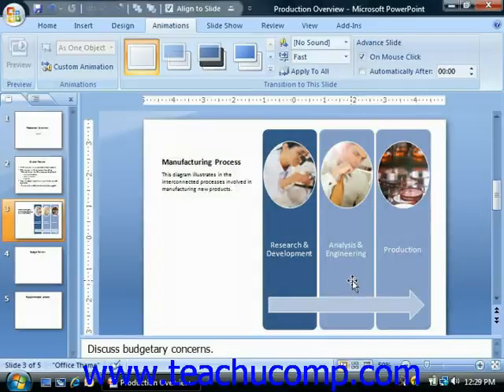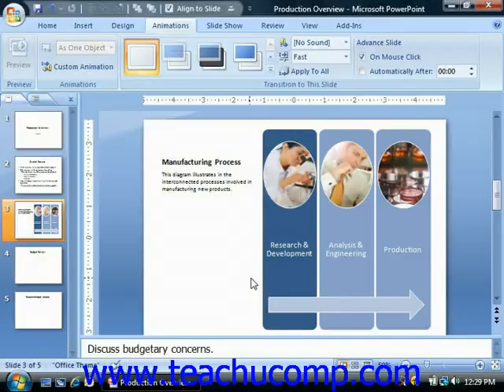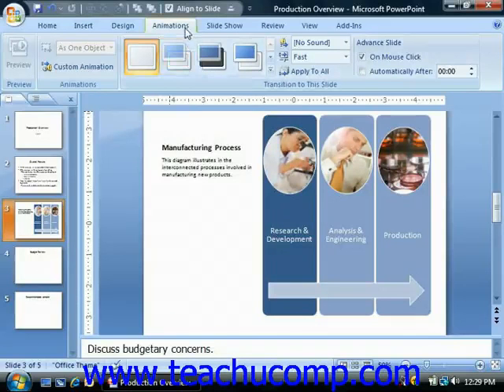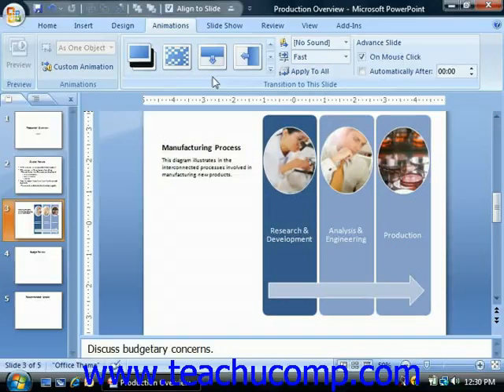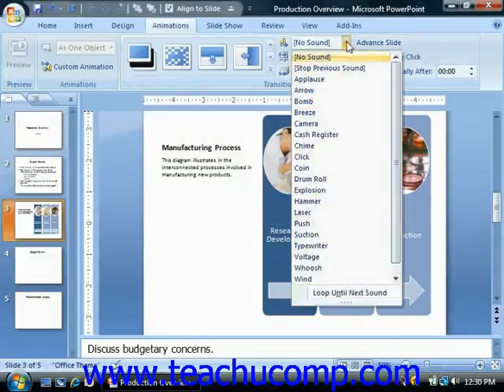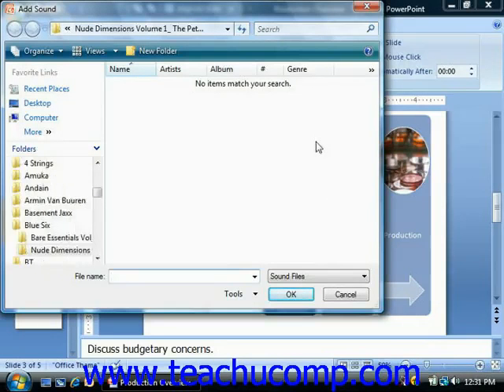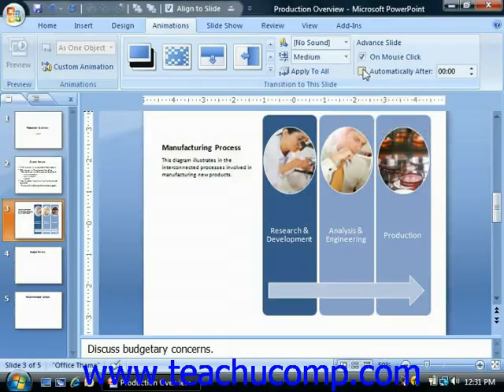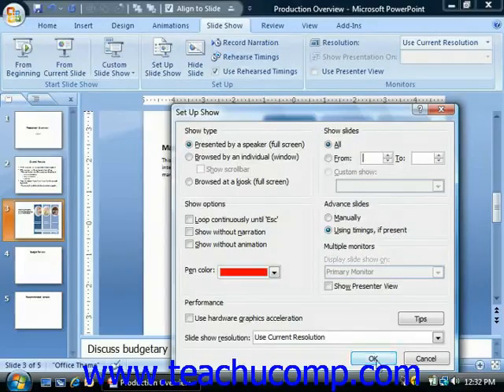PowerPoint 2010_02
PowerPoint Tutorial Adding Slide Transition Animation Microsoft Training Lesson 10.1
(Hướng dẫn thêm về hiệu ứng của chương trình trình chiếu PowerPoint 2010- Tiếng Anh)